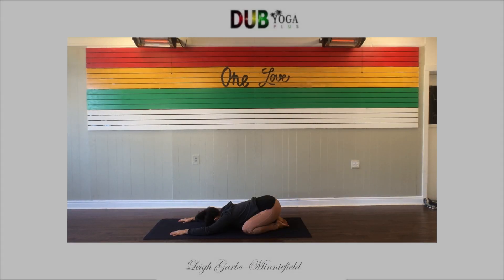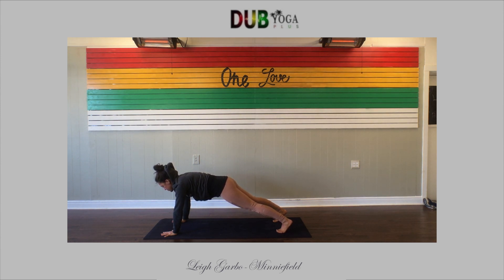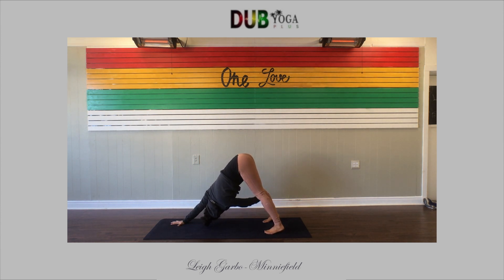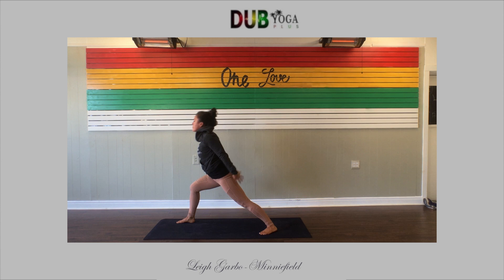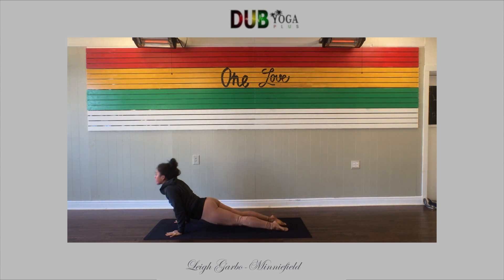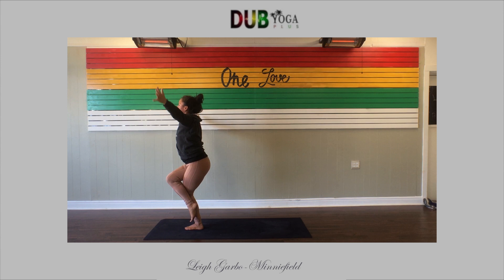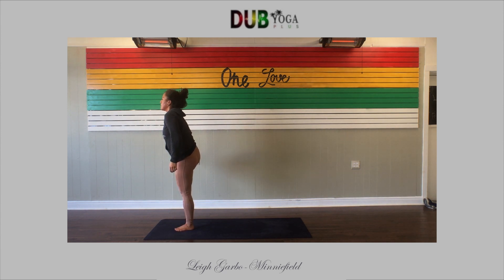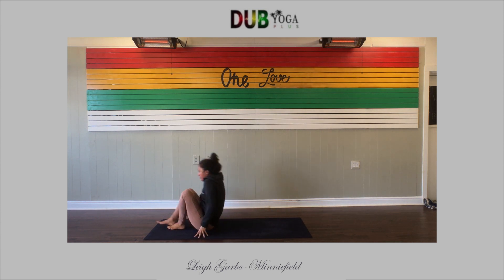25 Minute A.M Power Yoga Session with Leigh Garbo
Join Leigh Garbo at anytime, anywhere for this 20 Lively Up Yourself session.
visit
For classes
Music
Title:Rasta E.Q
By: Patrick “RastaWizdom” Smith.